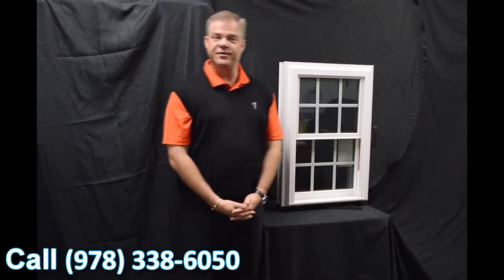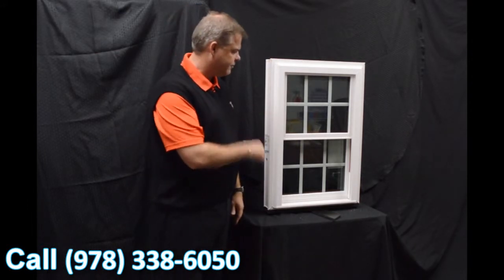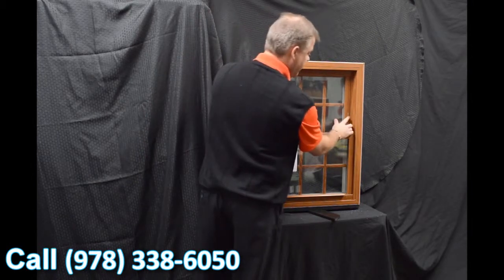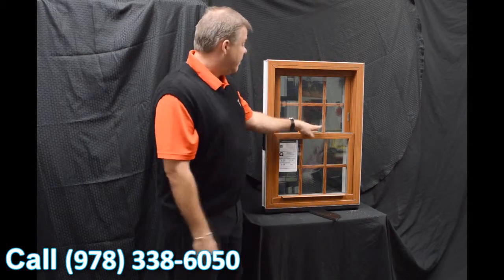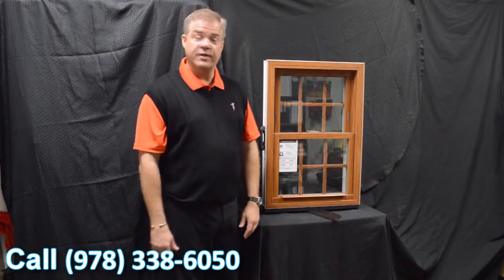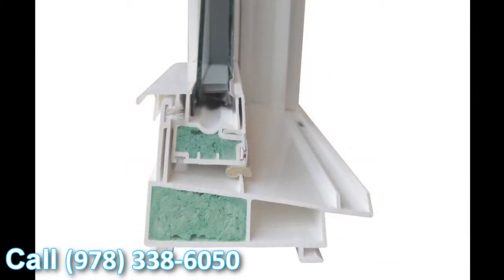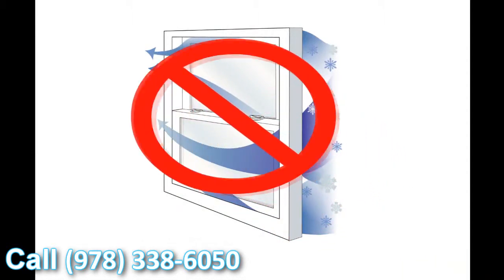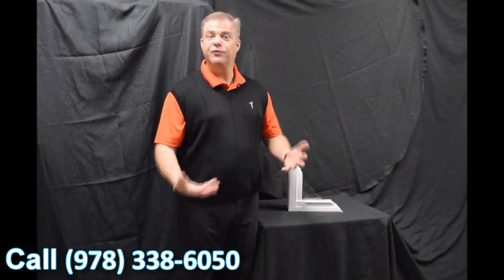Lotus Window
Replacement windows Boston MA. Zen Windows Boston is a Replacement Window Company located in Boston MA.

Zen Windows Boston is a truly revolutionary window company. We offer online estimates in 5 minutes with no salesperson ever visiting your home.  We NEVER take any money upfront and don't require payment until your windows have been installed and you are 100% happy.

All of our windows are installed by expert craftsmen and come with a "worry free" lifetime warranty on both materials and labor.  Find out why we say, "Zen Windows.  Relax.  Window quotes in 5 minutes."  Proudly serving ALL of metro Boston.

Like the name implies, Zen offers a new way to buy replacement windows for your home. It's all done online (except the measuring and installing of course) but there is no salesman to come camp out in your kitchen with the 4 or 5 hours sales pitch. With Zen, you just fill out the form online. You'll get a 5 minute call with some questions. You'll be asked to send via email some pictures (if needed) and about 5 minutes later... You have your replacement window quote!  Easy. We at Zen Windows Boston won't even hound you after you get your quote wanting your decision.  This is truly th "Zen" way.

As a part of his unwavering commitment to excellence, the owner of Zen Windows Boston, Matt Rotondi, will work with you personally to guarantee that you are happy with your window replacement service. Matt will walk you through every step of the process. He will help you find the windows best suited for your needs and then lead his dedicated service team through a high quality installation process that ensures maximum performance.

Working with Zen Windows Boston is like a breath of fresh air. We work closely with you to make the improvements you envision for your home a reality. A diverse product line, quality materials, attention to detail, excellent customer service and a fierce passion for windows.

Customer-Driven Design

At Zen Windows Boston, we consider every element of window replacement an important one. We have partnered with high quality manufacturers that share our commitment to excellence, including Soft-Lite, Sun Windows, Vista Window Company, Jeld-Wen, Armaclad and Alside. We back those products up with highly trained installers with meticulous attention to detail. And should you not be 100% satisfied with your product or service, we offer a guarantee that goes well beyond the industry standard.

Personal Attention

Above all, it's the personal attention that sets us apart from other window replacement companies in Boston. We want to form a collaborative relationship with every client to ensure the result is everything you want and more.

My name is Matt Rotondi. My company is Zen Windows.

Name: Matt Rotondi
Organization: Zen Windows Boston LLC
Address: 1500 District Ave, Burlington, MA  01803